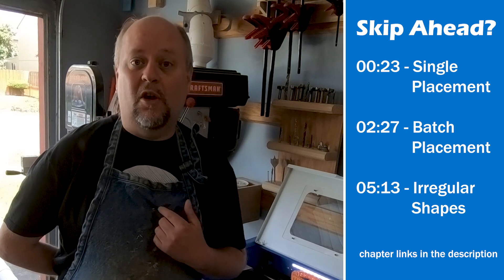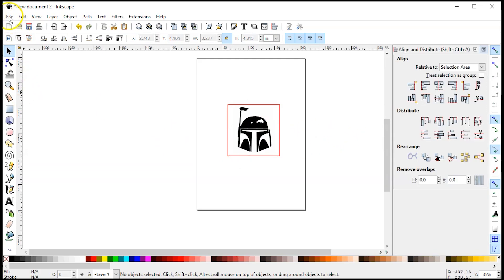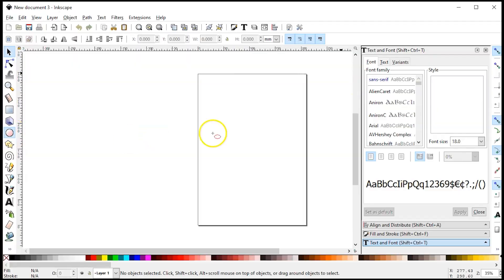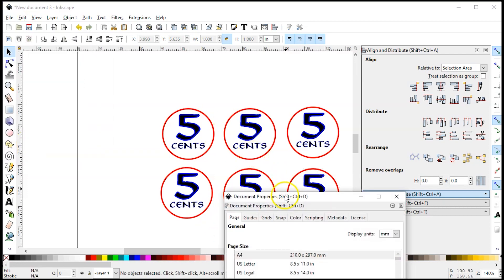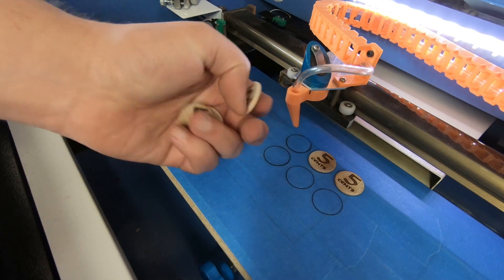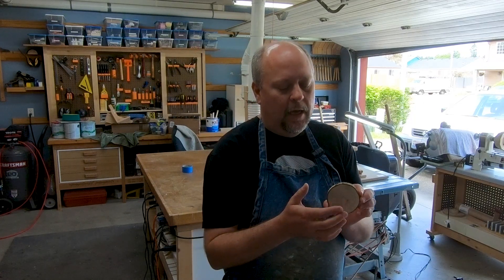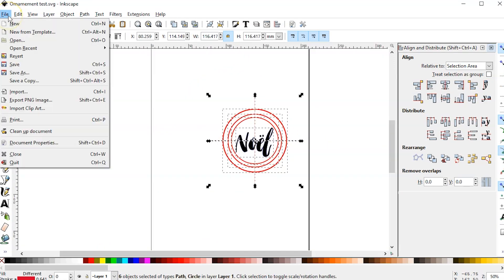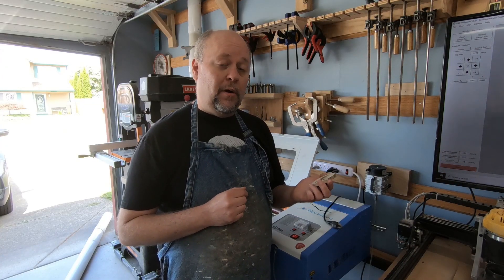Where Am I Engraving? - How To Line Up Your K40 Laser Projects.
No camera for your laser?  I'll show you an easy way to line up your projects so you know exactly where you're engraving.  This works really well for batch production, too.

Skip Ahead?
0:00 Introduction
0:23 Single Item Placement
2:27 Batch Production Placement
5:13 Irregular Shapes